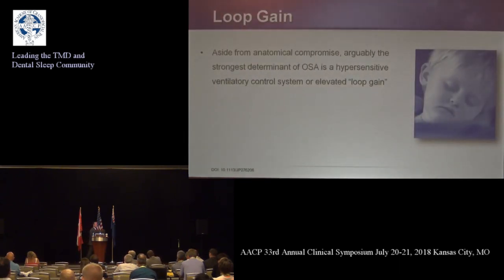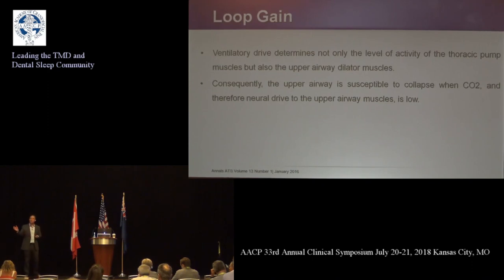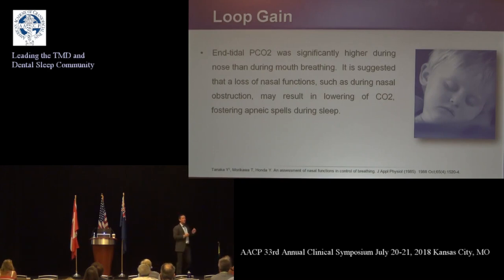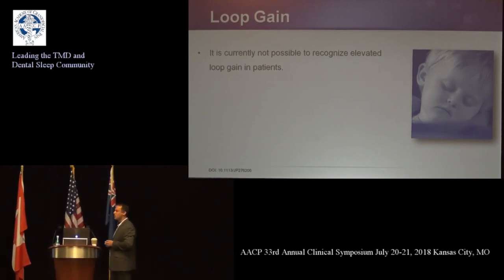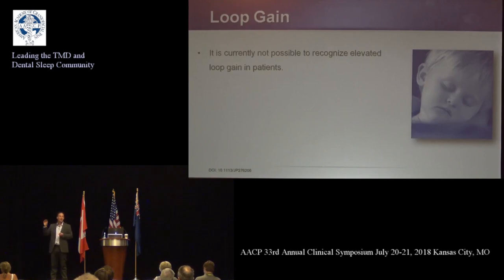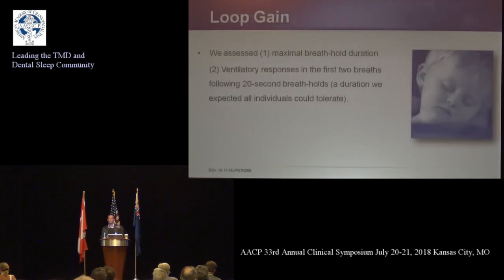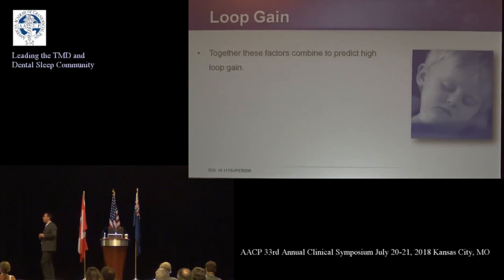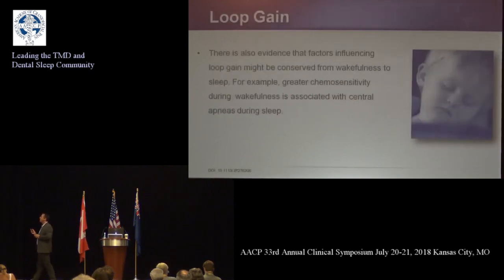Loop Gain in Sleep Apnea - What Is Loop Gain? Explained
Loop Gain:
Aside from anatomical compromise, arguably the strongest determinant of OSA is a hypersensitive ventilatory control system or elevated “loop gain”

During sleep, ventilatory control is dominated by the level of CO2 and O2 in the blood. Arterial CO2 has the greater influence, with increasing CO2 stimulating an increase in ventilatory drive.

People with high loop gain have exaggerated ventilatory responses to minimal changes in CO2. Practicing breathing re-education can reduce the ventilatory response to CO2.

Approximately one-third of OSA patients have high loop gain (-5) which indicates a 5L/min increase in minute ventilation in response to 1 L/min reduction in minute ventilation.

Ventilatory drive determines not only the level of activity of the thoracic pump muscles but also the upper airway dilator muscles.
Consequently, the upper airway is susceptible to collapse when CO2, and therefore neural drive to the upper airway muscles, is low.

When the central respiratory output waxes and wanes, the activity of the upper airway dilator muscles varies accordingly so that periods of low central respiratory drive are associated with low upper airway dilator muscle activity, high airway resistance, and a predisposition to airway collapse.

Thus, respiratory control instability (also known as high loop gain) is probably a causative factor of obstructive sleep apnoea in some patients.

After arousal, most people hyperventilate briefly and if large enough, CO2 concentration in blood can fall below the chemical apnoea threshold, resulting in a central apnoea.

High loop gain contributes to perpetuating apneas. Supporting this concept is evidence that patients with OSA have higher loop gain than patients without OSA and that loop gain predicts AHI.
OSA that is driven by high loop gain may be more vulnerable to the cardiovascular consequences of OSA.

After a switch to oral breathing during sleep, there is greater CO2 elimination during expiration, caused by an increase in respiratory stimulus. The increase in central apneas suggests that the nose plays an important role in the regulation of respiration and not only in the maintenance of airway patency.

End-tidal PCO2 was significantly higher during nose than during mouth breathing. It is suggested that a loss of nasal functions, such as during nasal obstruction, may result in lowering of CO2, fostering apneic spells during sleep.

Mouth breathing increases the “dryness” of the upper airway mucosal surface. Increased wall “stickiness” may then make the upper airway more difficult to reopen after closure.

Increased lung volume also probably stabilizes the respiratory control system by increasing the stores of O2 and CO2 and thus, buffering the blood gases from changes in ventilation.

It is currently not possible to recognize elevated loop gain in patients.